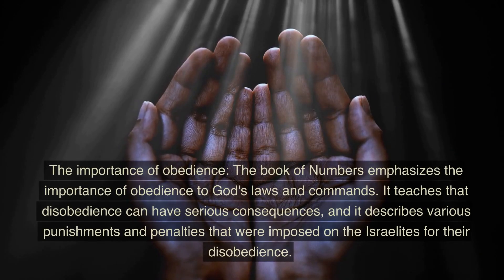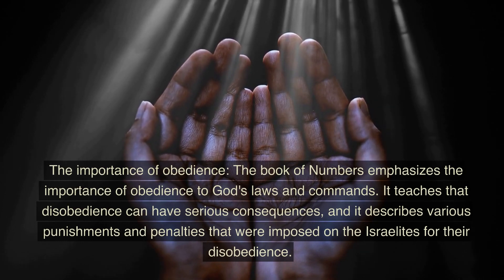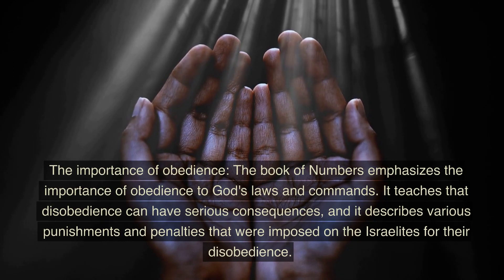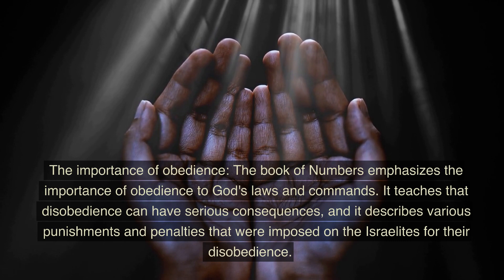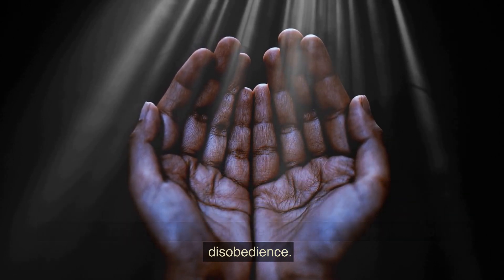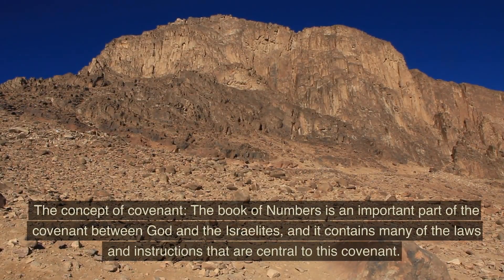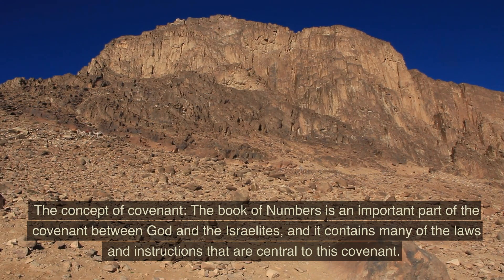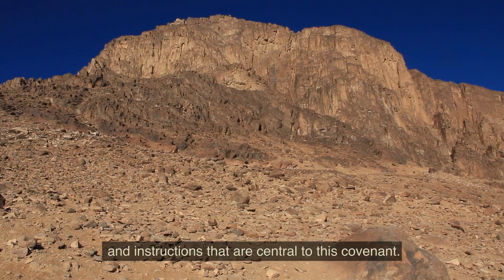The Book of Numbers